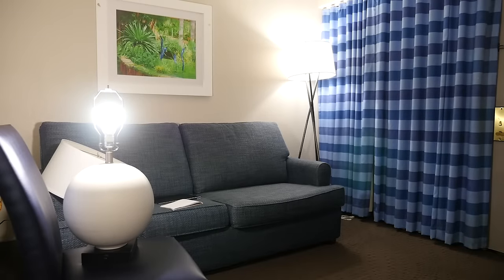More GH5 info from the LUMIX Luminary Summit — PhotoJoseph's Photo Moment 2017-02-22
I learned a few more things on the GH5 in our Luminary team meeting yesterday… and I want to tell you all about it!

There's lots of info on the GH5 out there already, and here's a little bit more.

Panasonic LUMIX GH5
Panasonic Leica 12-60mm f/2.8-4 Lens
Panasonic DMW-BGGH5 Battery Grip
Panasonic DMW-XLR1 XLR Microphone Adapter
RØDE smartLav+
RØDE SC1 TRRS Extension Cable
RØDE SC3 3.5mm TRRS to TRS Adaptor

VIDEOS MENTIONED IN TODAY'S PHOTO MOMENT:
(the AF menu video is pending a fast enough internet connection to upload it!)

-PhotoJoseph